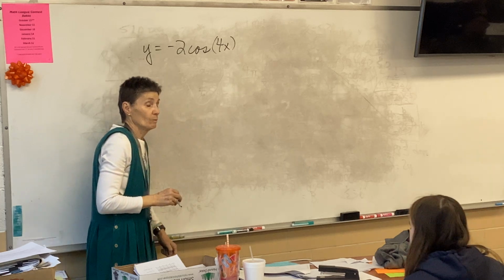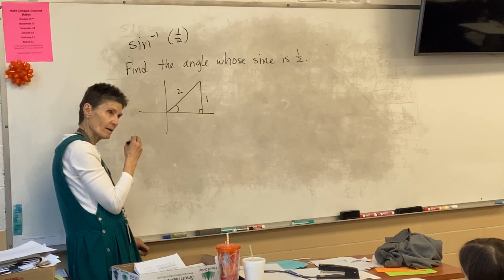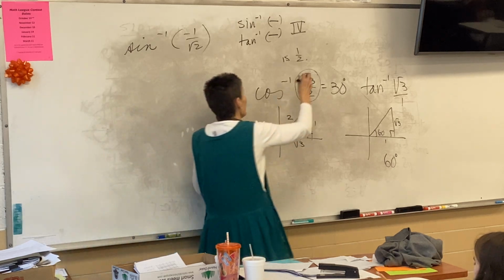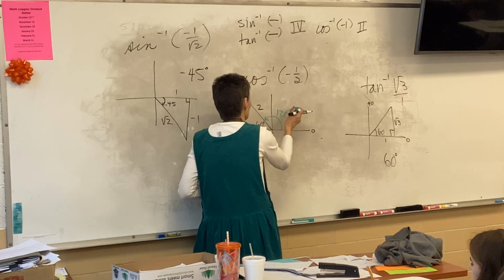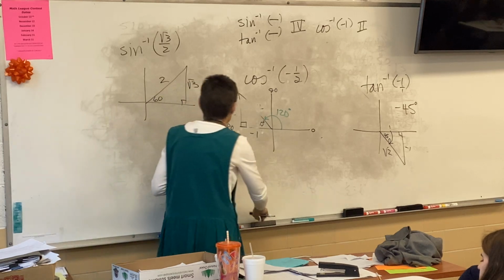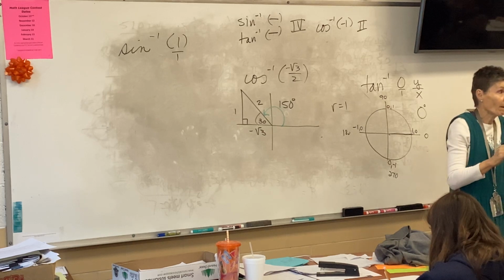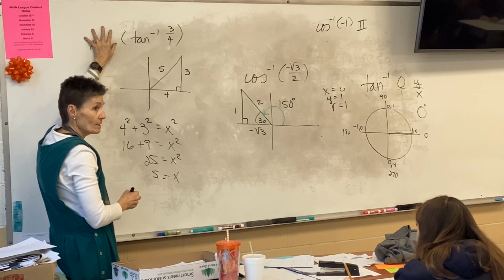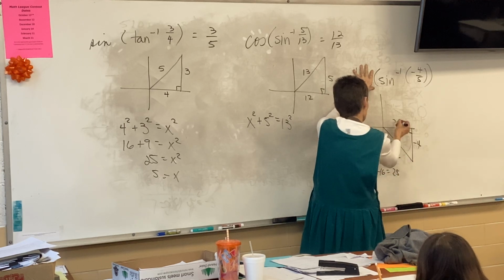Precal C Notes 4.7 #1-2c